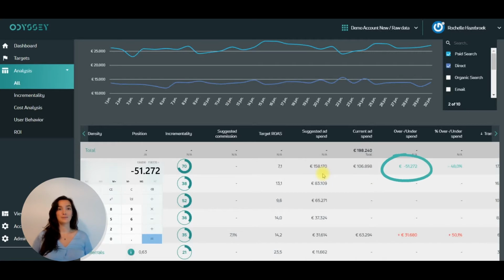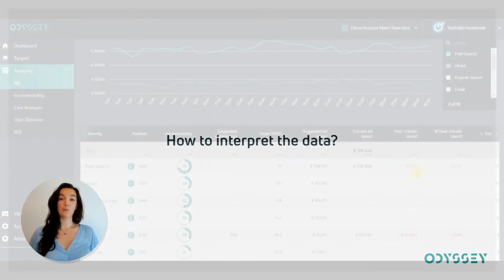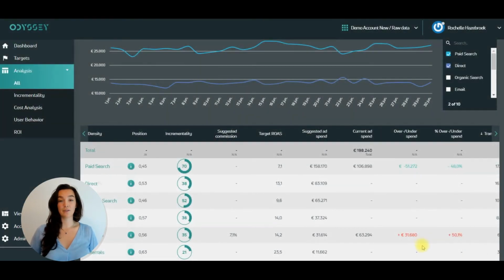How to calculate the over- or underspend of a traffic source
In this video, we'll explain how you can calculate how much budget you're over or underspending of a marketing channel in Odyssey. This video is part of the tutorial series: metrics & features. The series is made possible by Odyssey Attribution

About Odyssey
Odyssey is a transparent and independent multi-touch attribution tool for e-commerce